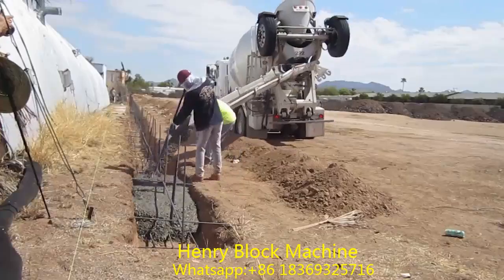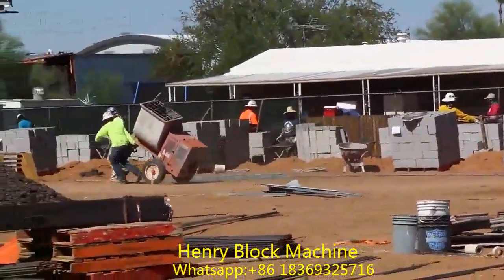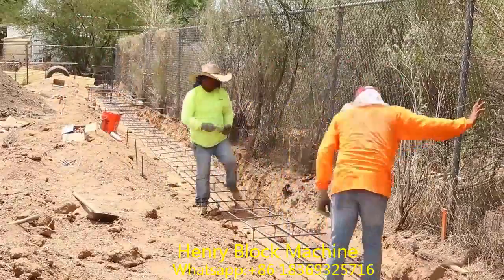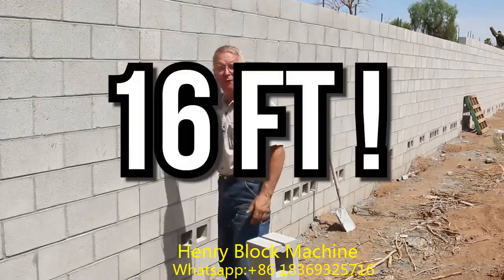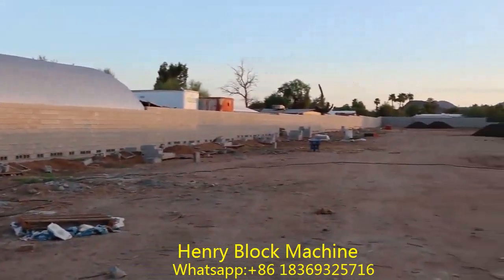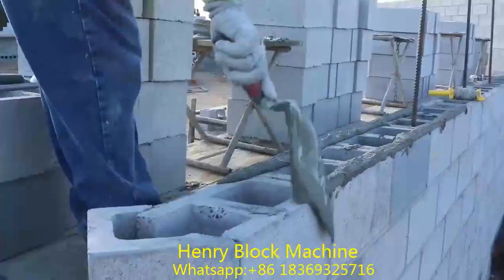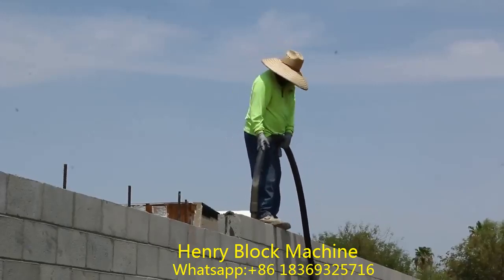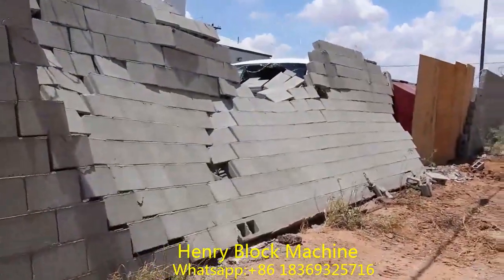How to build a concrete hollow block wall from the foundation to the end?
For more information about concrete hollow blocks please visit our

This video shows you how to build a beautiful concrete block wall from foundation to the end fast and efficiency,for producing strong and beautiful concrete hollow blocks,getting more information about all kinds of block making machine please visit my youtube home